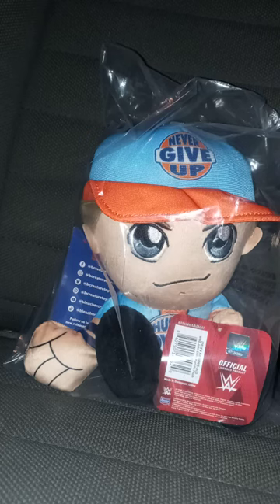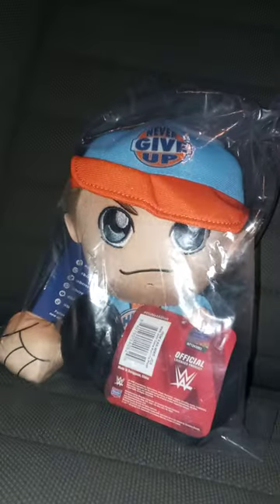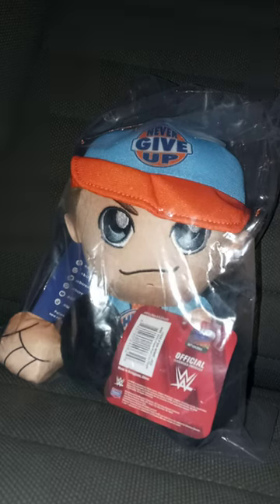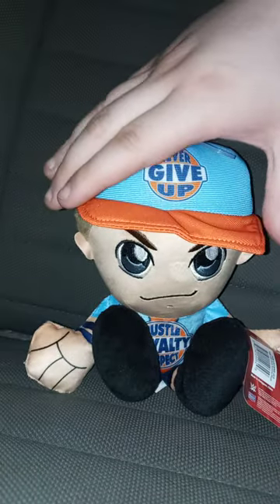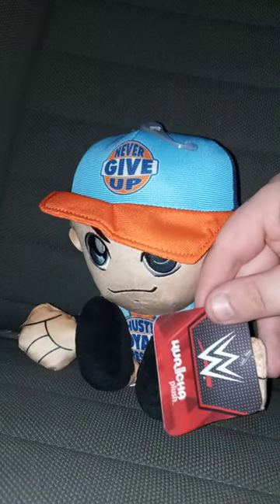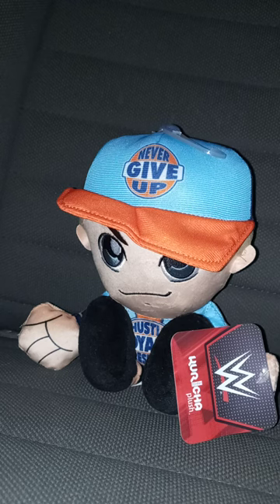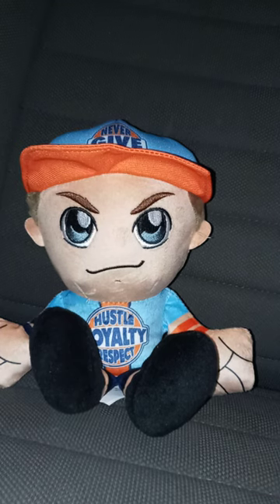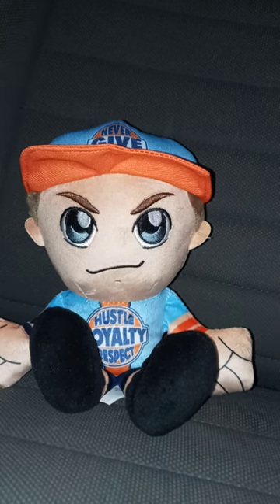Bleacher Creatures WWE John Cena Kuricha Plush Unboxing Plus Review